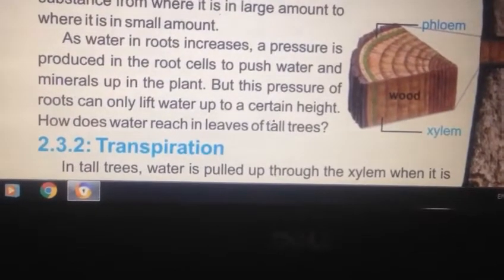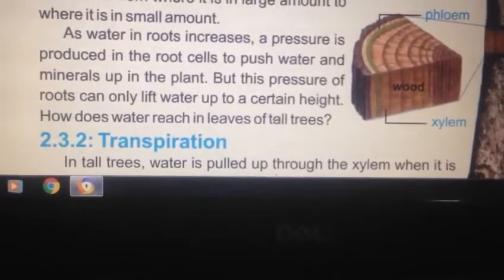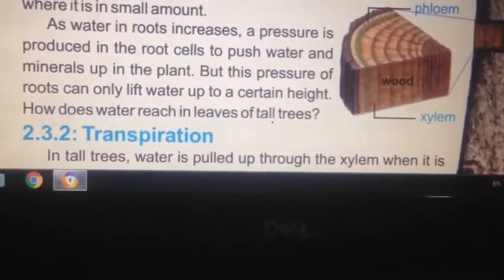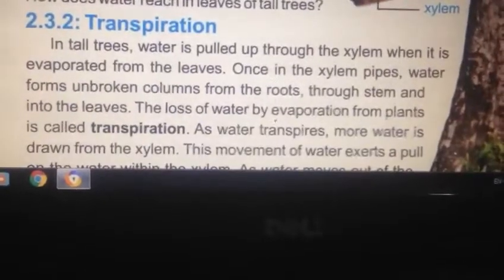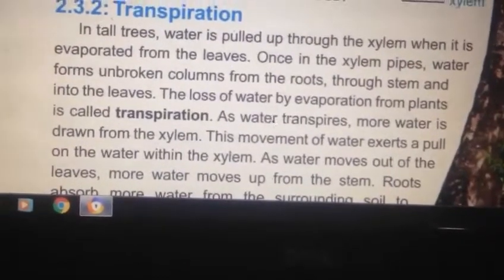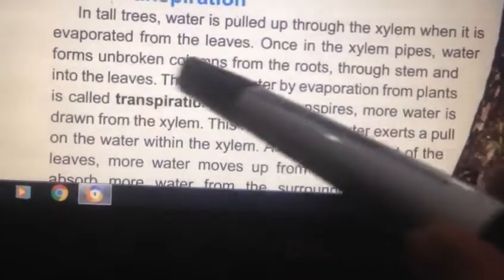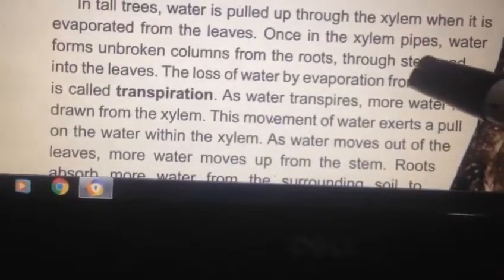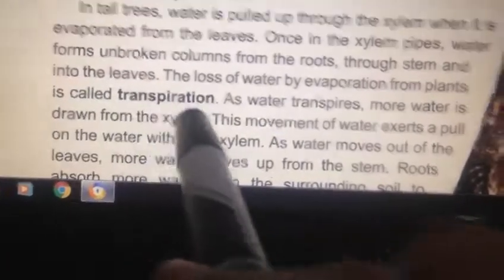Science Seventh | Transportation | Reading | Part 3 | Trustians TV